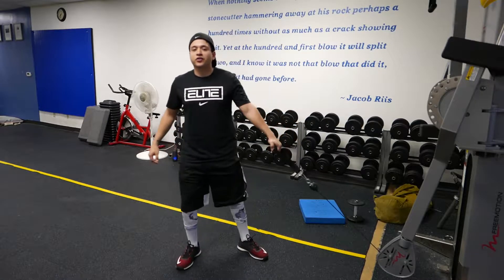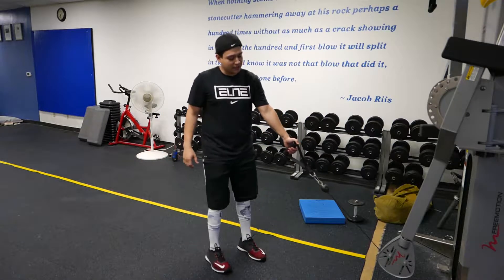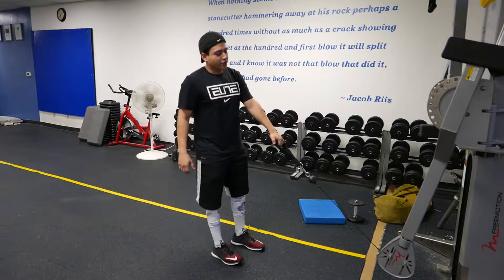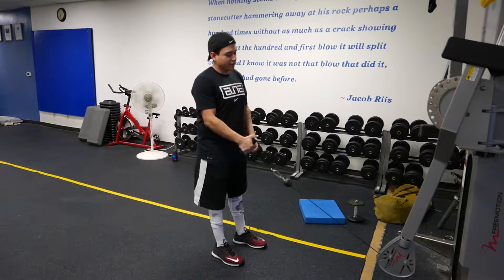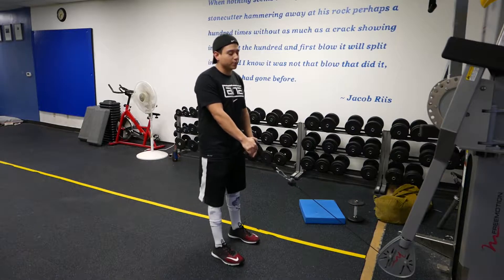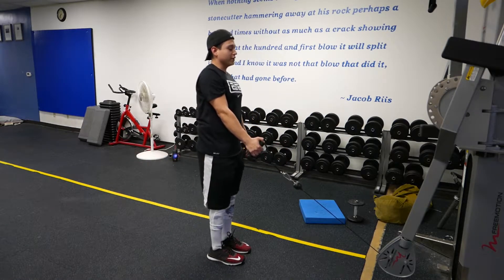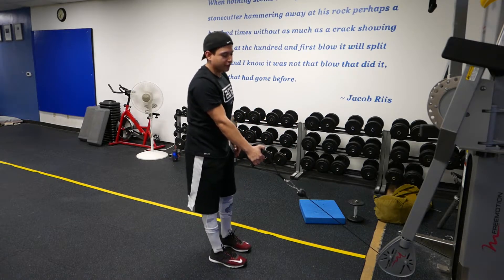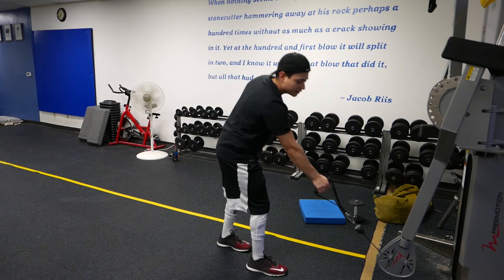1-Leg Cable RDL